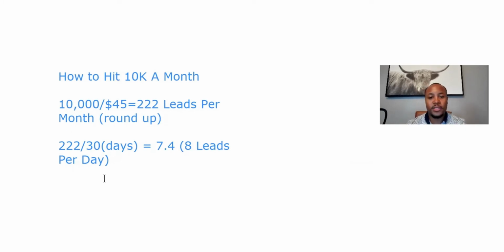How to Hit 10K A Month in SMMA - Generating Leads & Phone Calls for Businesses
🌟🌟Want to Hit 10K Fast? See if you qualify for my coaching program
🌟🌟How I Built My Agency from ZERO to 27.5K A Month in 9 Months w/ No Experience. If I can do that w/ No Experience, imagine what you could do with my help🌟🌟

As always, I omit personal details shared between the business, but I did minimal edits.

My Coaching Program gives you everything you need for success. This way you can hit your goals fast!

✔️Setting Up Agency
✔️Acquiring Clients
✔️Cold Calling Scripts
✔️Landing Pages
✔️Campaigns
✔️Softwares to use
✔️How to find Outsourcers

Prior to the Pandemic, I worked as a GM in  Sales & Marketing. Honestly, life was good, and money wasn’t an issue. I enjoyed the company I was working for, and we were like family.

Nonetheless, the Pandemic was a big eye-opener to always keep my options open.

I knew getting started with building my SMMA that sales would never be an issue. In fact, if sales were the only thing needed to be successful in building an agency, I wouldn’t even have made this YouTube Channel.

The full scope of having a successful agency is more than sales.

This YouTube Channel will help you with Sales, Marketing, Strategy, Account Management, Hiring, & Scaling your SMMA Agency.